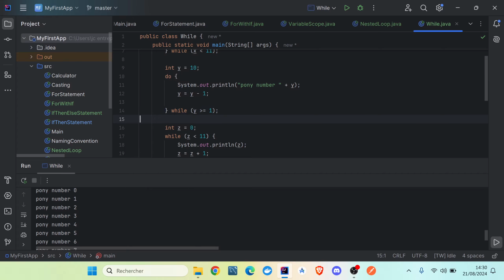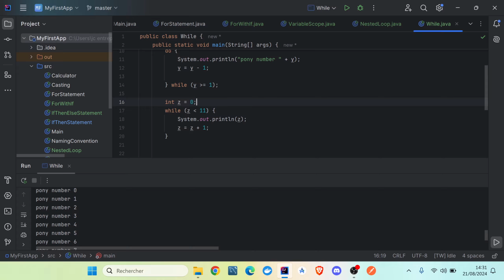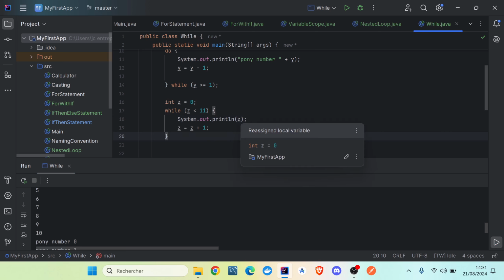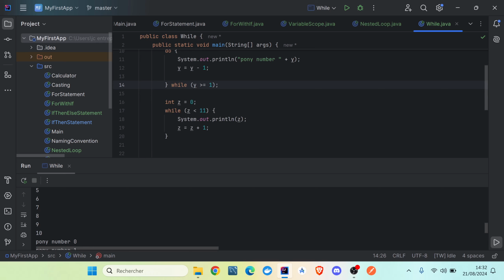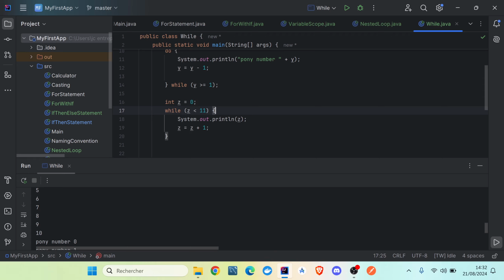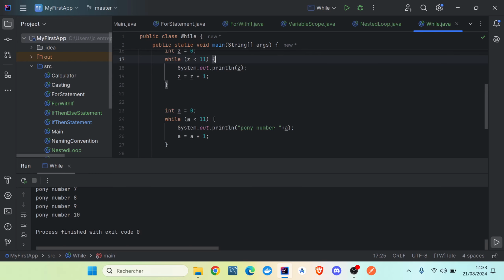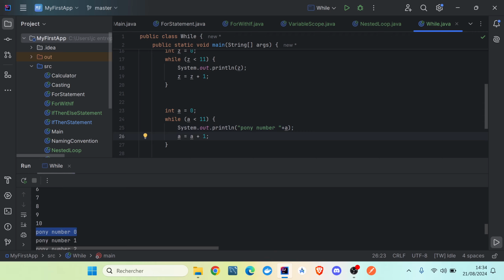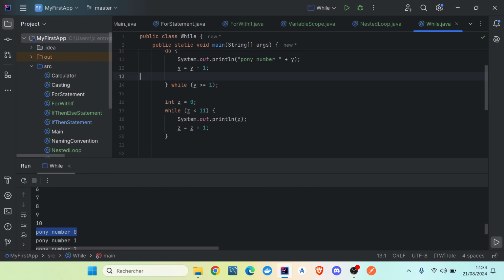29 While statement + exercise